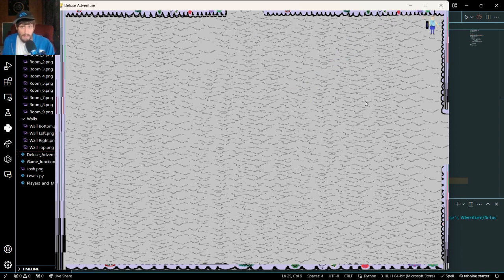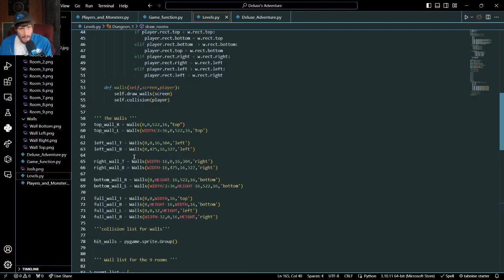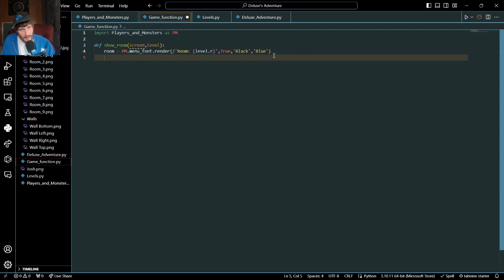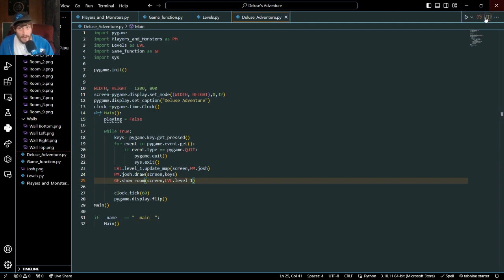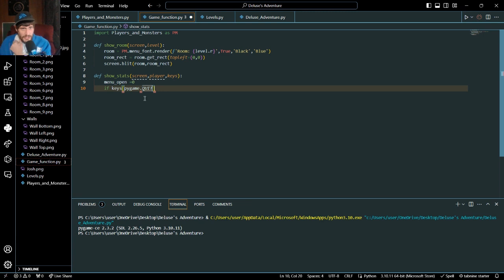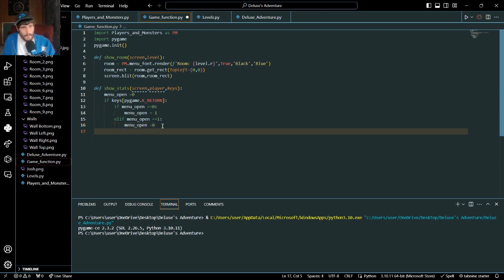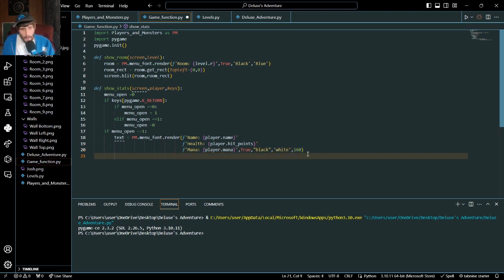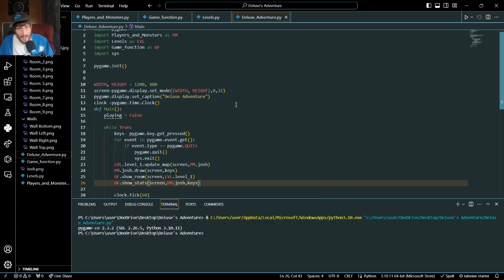Making an RPG: Rooms and Stats Window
Hello, this video I start a new project. It is going to be an RPG style game. I am excited to do this game it is going to be blast. I am just learning as I go and trying things out and getting things working my way.